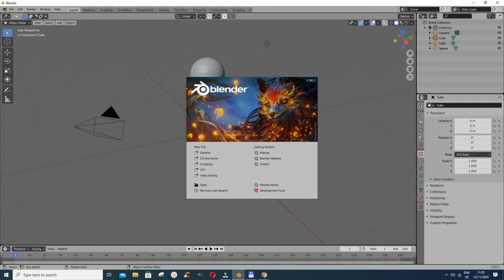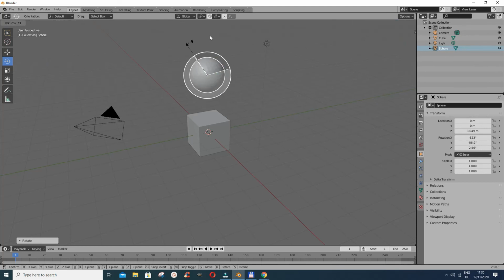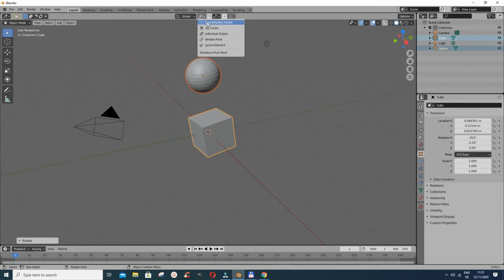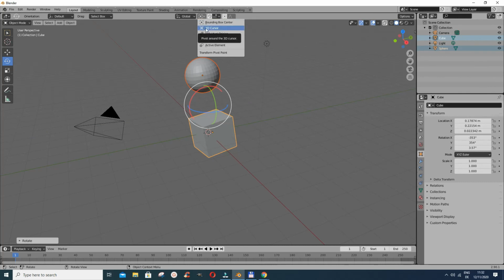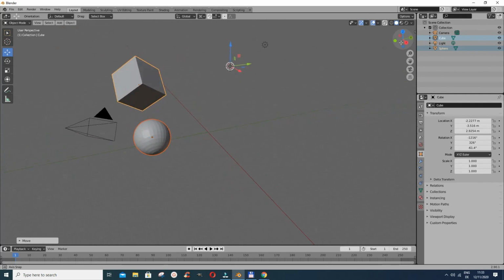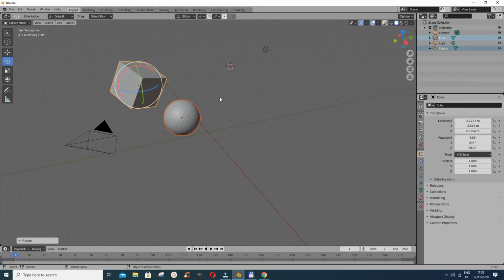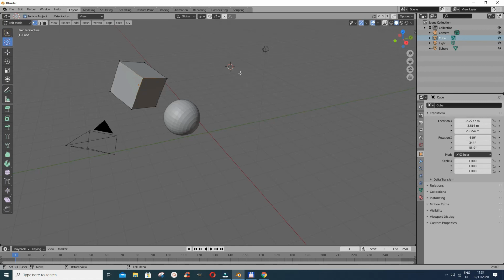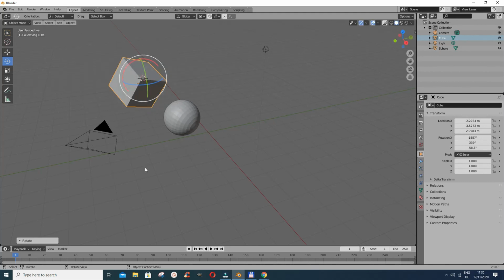Blender 2.90.1 How to change Pivot Point in any Transformation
Blender 2.90.1  How to change Transformation   Pivot Point
Blender 2.90.1 Thanks to Pixabay Introduction to Blender 3D. Inkscape youtube. Lesson 1. Youtube Inkscape Tutorial Inkscape for Beginners. Inkscape Youtube Tutorial. Inkscape Version: Inkscape 1.0 Gimp. Blender 3d basic intro Beginner Lesson 3